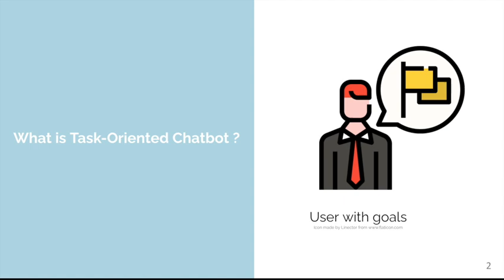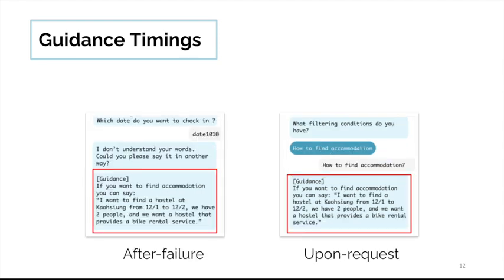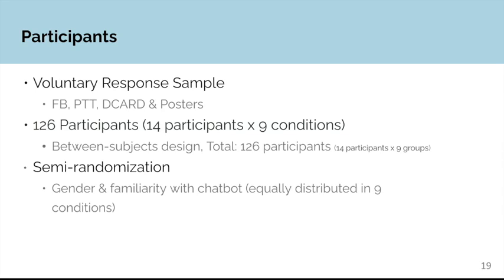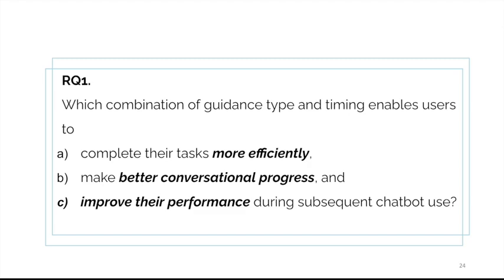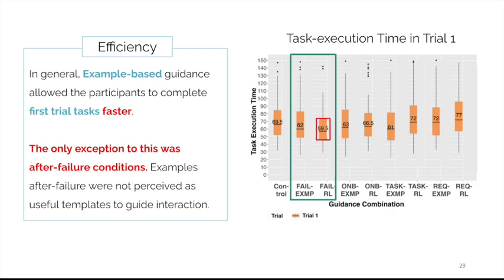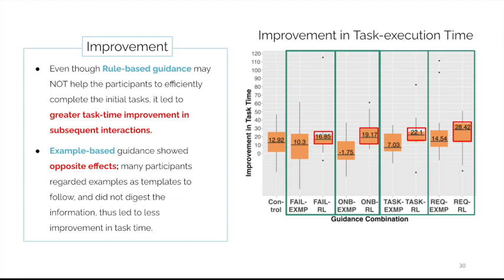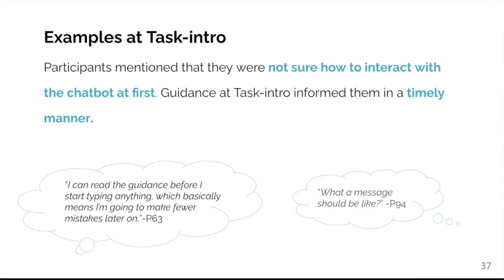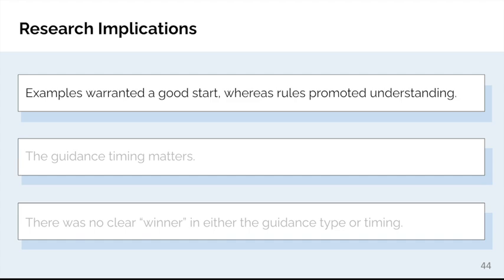How to Guide Task-oriented Chatbot Users, and When: A Mixed-methods Study of Combinations of ...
How to Guide Task-oriented Chatbot Users, and When: A Mixed-methods Study of Combinations of Chatbot Guidance Types and Timings
Su-Fang Yeh, Meng-Hsin Wu, Tze-Yu Chen, Yen-Chun Lin, XiJing Chang, You-Hsuan Chiang, Yung-Ju Chang

Session: Trust, Recommendation, and Explanable AI (XAI)

Abstract
The popularity of task-oriented chatbots is constantly growing, but smooth conversational progress with them remains profoundly challenging. In recent years, researchers have argued that chatbot systems should include guidance for users on how to converse with
them. Nevertheless, empirical evidence about what to place in such guidance, and when to deliver it, has been lacking. Using a mixed-methods approach that integrates results from a between-subjects experiment and a reflection session, this paper compares the ef-
fectiveness of eight combinations of two guidance types (example-based and rule-based) at four guidance timings (service-onboarding, task-intro, after-failure, and upon-request), as measured by users’ task performance, improvement on subsequent tasks, and subjec-
tive experience. It establishes that each guidance type and timing has particular strengths and weaknesses, thus that each type/timing combination has a unique impact on performance metrics, learning outcomes, and user experience. On that basis, it presents guidance-design recommendations for future task-oriented chatbots.